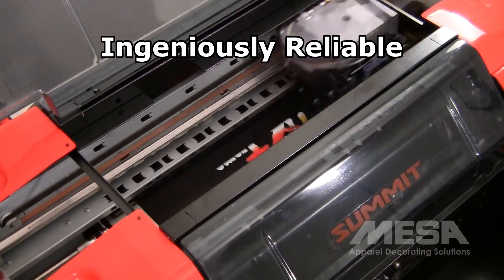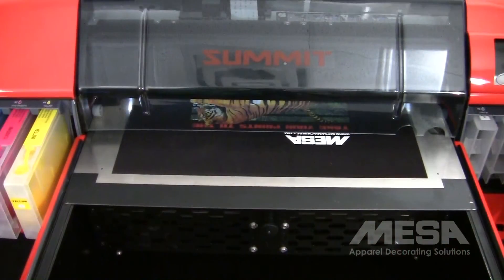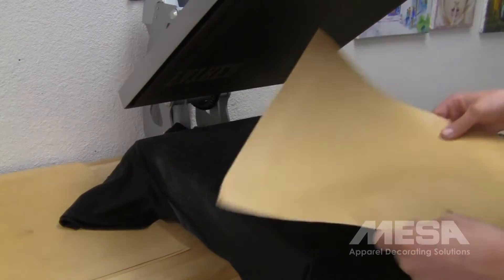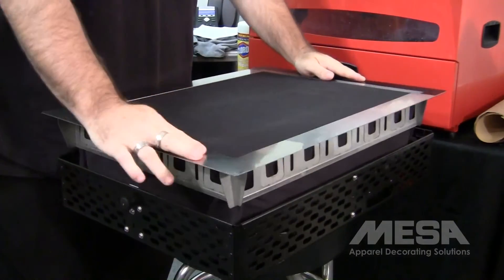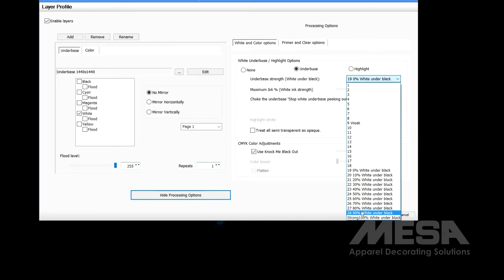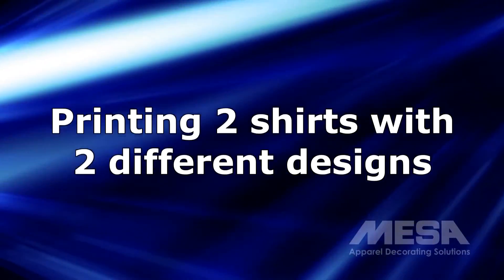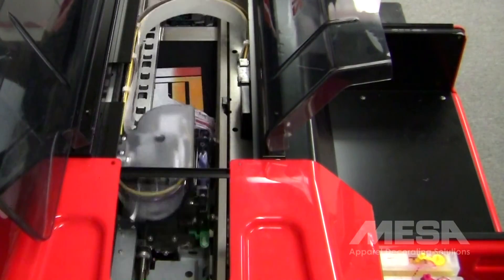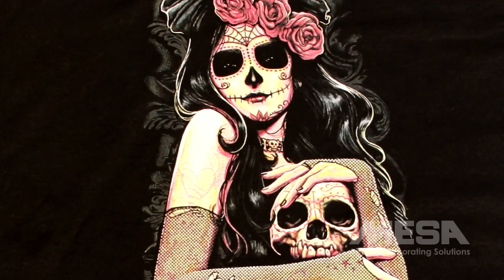Summit XT Direct To Garmet Printer Demo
A quick demo of the Summit XT, including a brief overview of the printing process from start to finish.